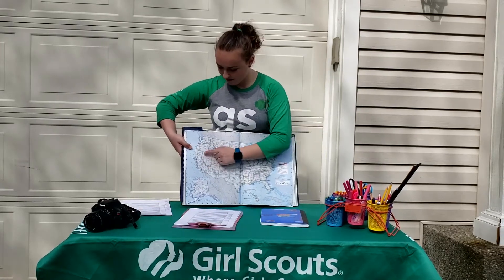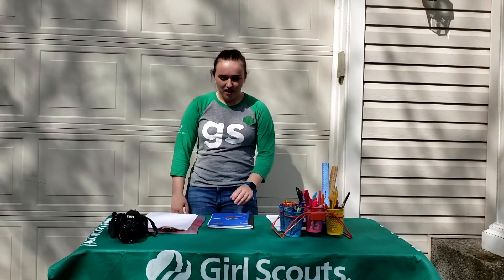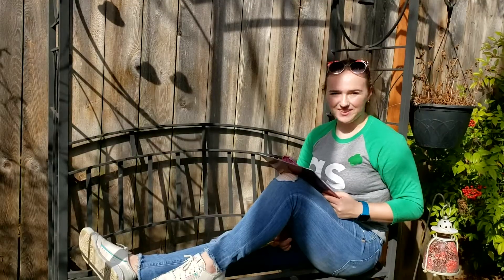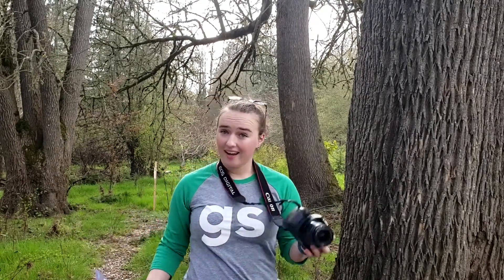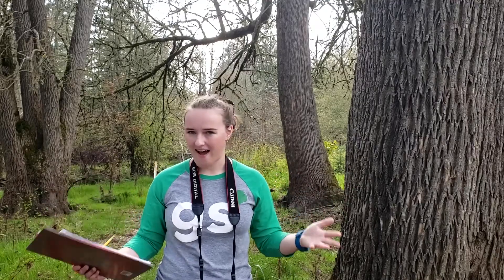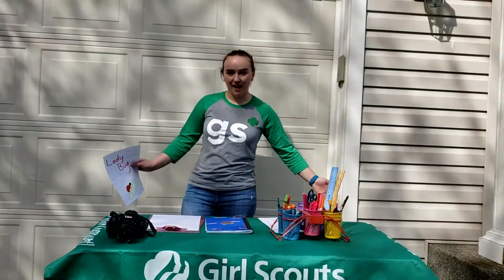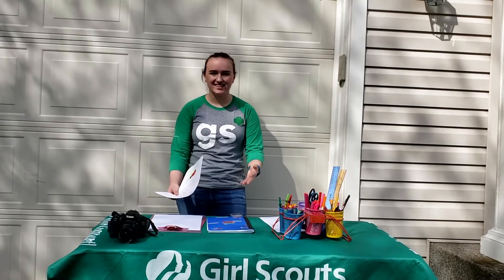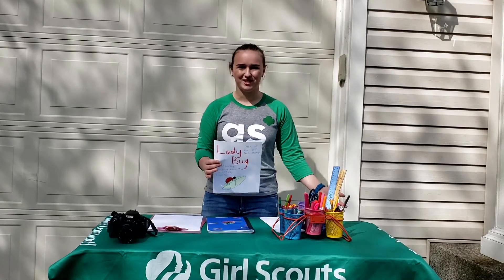Girl Scout Activity Zone: Cadettes (Grades 6-8) – Citizen Scientist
Explore how scientists solve problems as you create a field guide about your environment. Then, find out how you can help real scientists with their research!

Set-Up: Scientists study nature and conduct research to better understand how it works. They use what they learn to create solutions that help people, animals, and the environment. To learn new things and do research, scientists use a process called the scientific method.

Activity: To get started, gather a few sheets of blank paper, a pencil, and some markers or colored pencils. You’ll also need a set of “field tools” to help you to take field notes about your environment. You might want to include tools you have around the house, like a ruler, magnifying glass, camera, and thermometer.

Part 1: Make observations about your environment.
Observation is watching and noticing something using all of your senses, especially sight. Observations are a type of data. Data simply means information. It can be notes, drawings, photos, recordings or videos of what you see and hear.
Start by taking a minute to make some observations about your environment (the world around you!).
If you can, go outside, but it’s alright if you’re indoors—there are still plenty of things to observe! Walk around and explore your surroundings. With your pencil and paper, collect data by writing or drawing what you observe. Make sure to add lots of detail to your data, like information about size, quantity , or color. If you have questions about what you’re observing, write them down, too!

Part 2: Form scientific questions and hypotheses.
As scientists collect data, they ask scientific questions about their observations. Once scientists have a scientific question, they make an educated guess, or form a hypothesis, about what they think the answer is. The hypothesis can be tested to see what parts (if any) can be confirmed.
Once you have some observations, choose your 3 most interesting and form 2 scientific questions for each. If you’re wondering if your question is scientific, ask yourself: Is this testable? How could I find an answer? What experiment or test could I conduct?
Then, choose one question that: 1) you’re interested in trying to answer through more observation, and 2) you could collect data and measurements about.
Finally, look back are your scientific question: what’s your hypothesis? Use what you already know or can reason to answer your scientific question.

Part 3: Add detail to your data.
Next, see if you can confirm your hypothesis by observing your subject once more.
Use your set of “field tools” to add details about what your subject looks like, how big it is, what it sounds like, or how many you see. For example, you might use a ruler to measure the distance between two objects or a camera instead of sketching.

Part 4: Create a field guide.
When scientists come back from the field, they review their notes to make sure they’re detailed and think their data means. Thinking about and understanding data is called data analysis. Scientists might compare what they saw with other data, find a way to present it (like a graph, chart, etc.), or look at their data and decide they need to collect more!
So, use your data to create a field guide page about your subject! Include information like your subject’s name (if you know or can identify it), a picture or drawing, its defining characteristics, how you encountered the subject, and any other observations you think are important.
Once you’re done with your first field page, you can create more to tell others the story of your environment.

Optional Part 5: Participate in a citizen science project.
Now you know about the scientific method, but what can you do next? Become a citizen scientist!
To help you get started, Girl Scouts of the USA has partnered with SciStarter to offer Girl Scouts and volunteers a special portal to find and track citizen science projects.
SciStarter has almost 3,000 citizen science projects to choose from—and the dashboards include several citizen science projects that are well suited for Girl Scouts. There are projects that can be done in any season!

Cadette Think Like a Citizen Scientist Journey: Jump Into the Scientific Method is adapted from Meetings 1 & 2 of the Cadette Think Like a Citizen Scientist Journey.